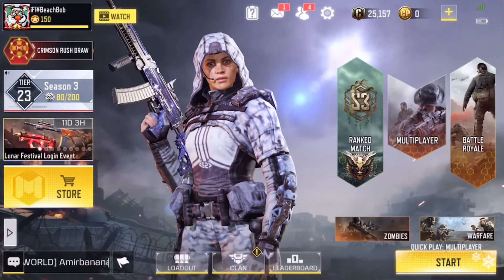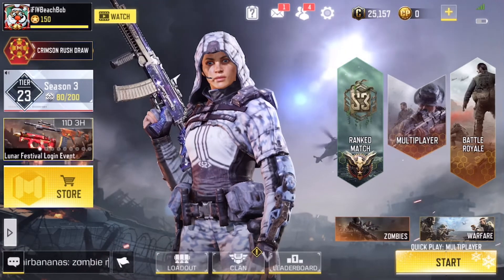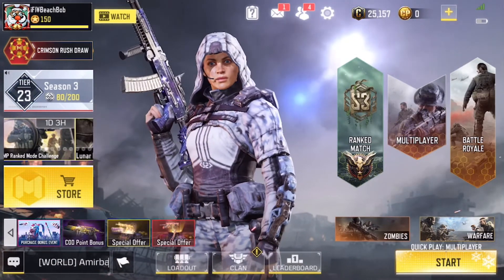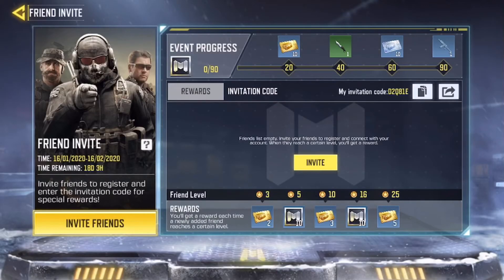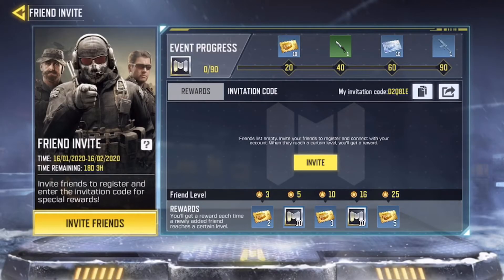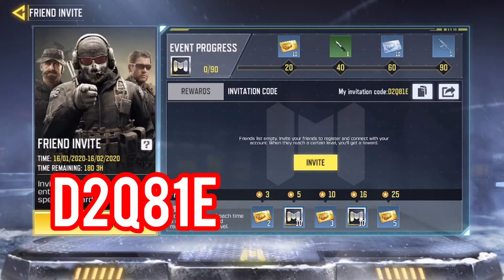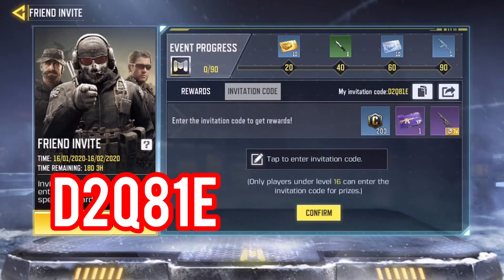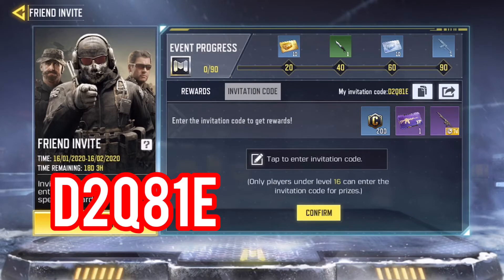Call of Duty Mobile: Add my Invitation code Tutorial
Heyo Beach Bob Zack here with another Call of Duty Mobile Video. Here is a tutorial on how to get my invitation code and collect some sweet rewards. So please take my code and enter it. Don’t forget to send me yours and I’ll type it in myself!